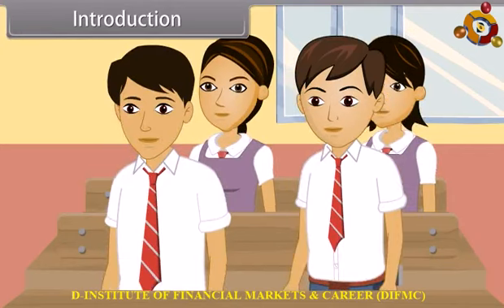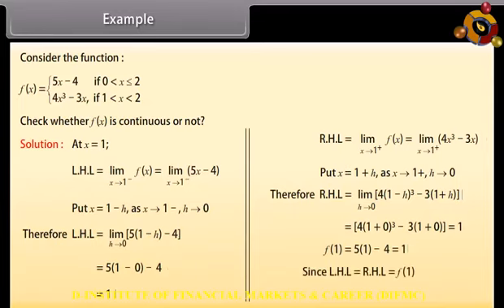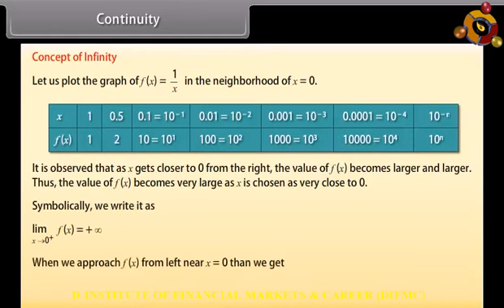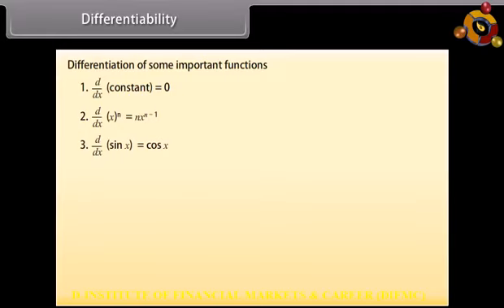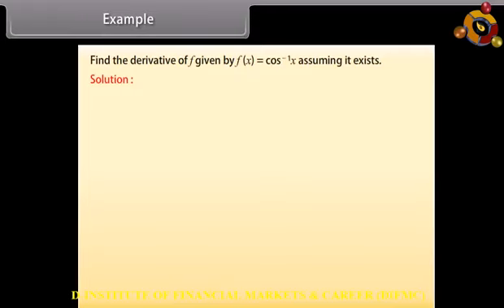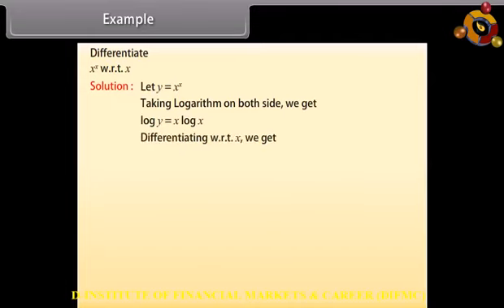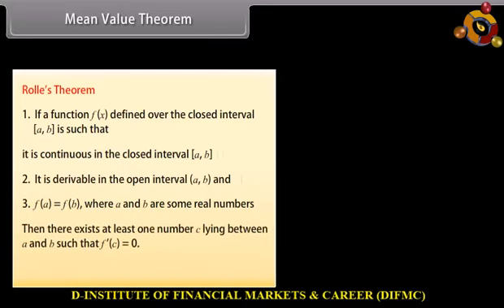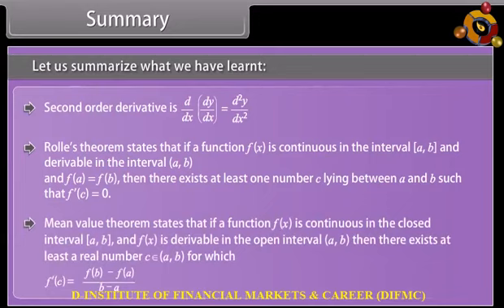Continuity And Differentiability 6